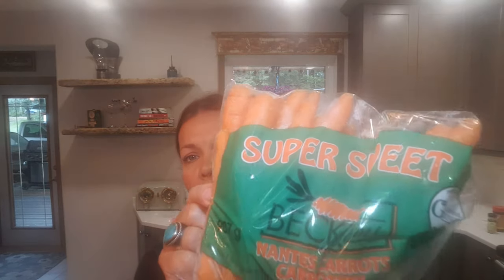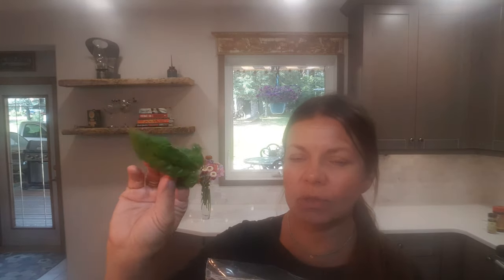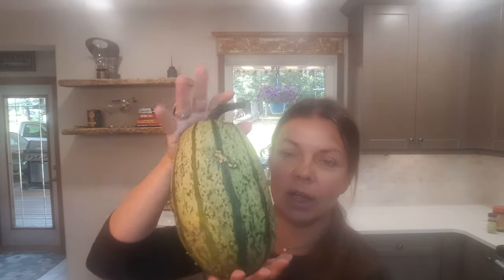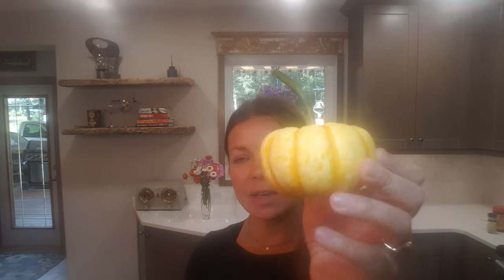Week Ten of the Summer Vegetable Farm CSA Box Sept 5 2020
Week Eleven of the Fourteen summer 'Community Supported Agriculture Box' from The Jungle Farm & Innisfail Growers

The freshly picked vegetables are grown collectively here in Central Alberta by the Innisfail Growers. This week's line up:

Super Sweet Carrots - Beck Farms, know as the go-to-farm for Carrots! Multi-generational farm doing what they do best. I talk about a little recipe to drink.

Celery - The Jungle Farm.  Celery hearts are my favorite.  I also talk about what to use the cut tops for in the video as well.

Pickling cucumbers, I call them cukes - The Jungle Farm. Cucumbers - easy to make onion, cucumber, vinegar, oil salad with these. Or my Mom's Summer Couscous Salad with cucumber, peppers, onion, tomatoes, lemon juice, oilve oil, feta, and a dash of salt mixed with cooked couscous. It salad is one of many of my favourite salads she makes. I also made Tzatziki, recipe is in previous post on facebook

Beets - Beck Farms.

Fall Strawberries - The Jungle Farm.

Winter Squash, i chose spaghetti squash - The Jungle Farm, pesticide free grown too. Here’s my trick: Cut the spaghetti squash in half from the stem end to the base, rub the inside lightly with olive oil, and roast it cut-side down on a baking sheet.
Easy, right? No fuss, no mush, just tender and delicious spaghetti squash! This way, the moisture pools on the pan instead of collecting inside the spaghetti squash, and you end up with a perfect built-in bowl that you can load up with toppings.

And a surprise item too. I LOVE these!